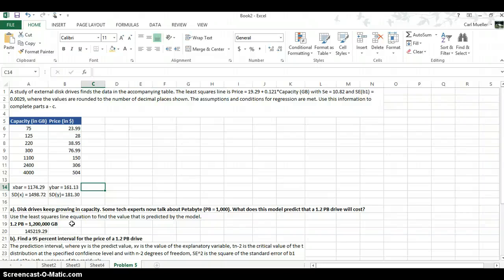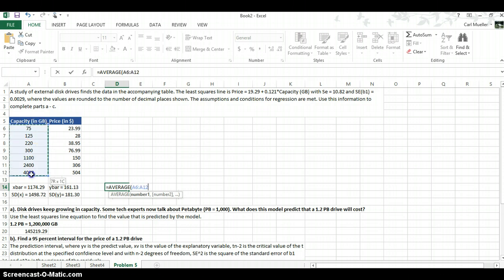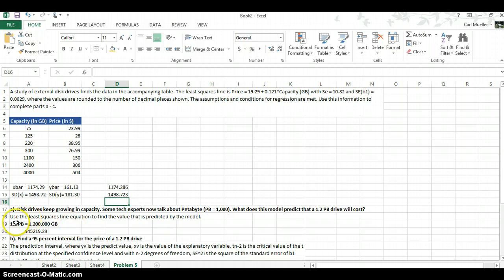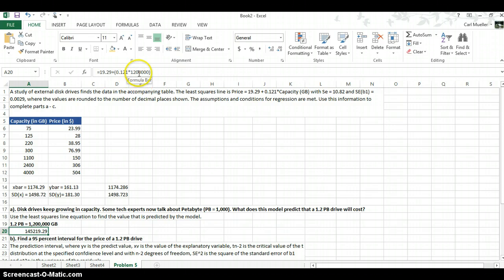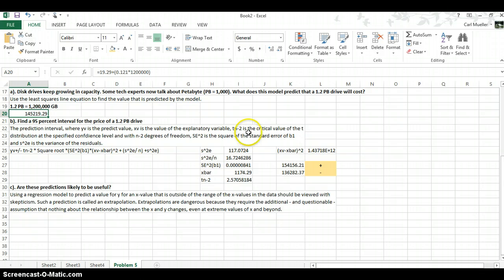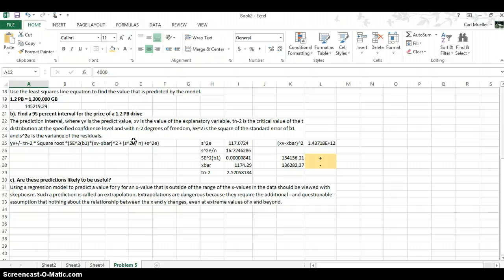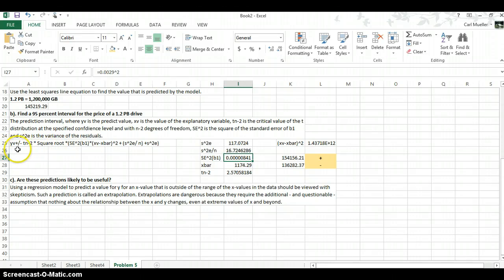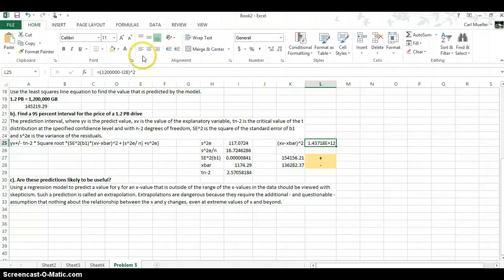MGMT 650 Week 11 #5